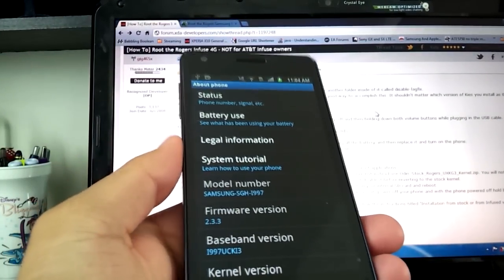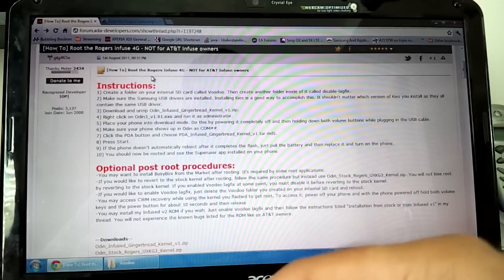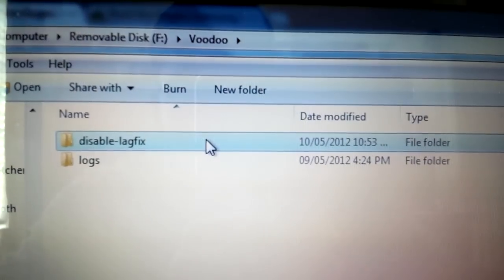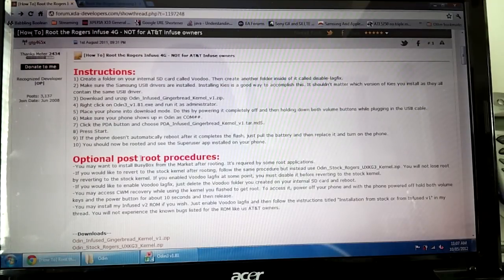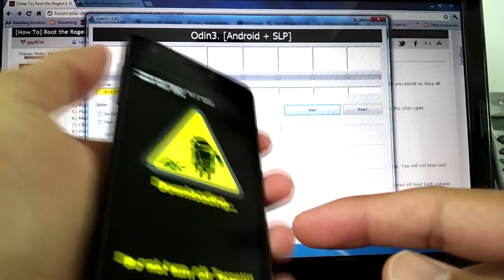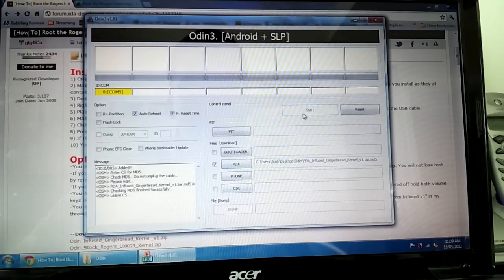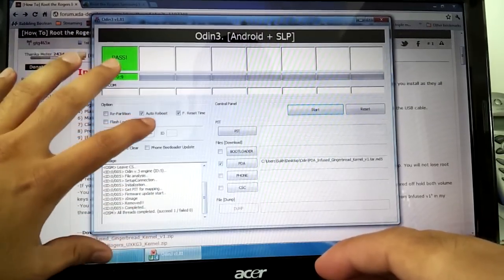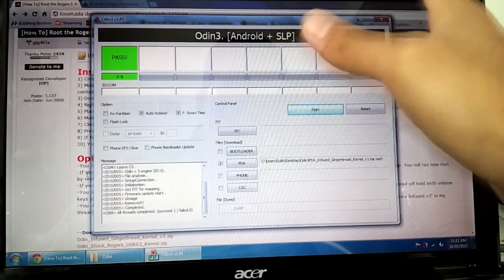How to: Root the Infuse 4G (Rogers only)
In this video you'll be taught how to root the Infuse 4G, this method is ONLY for Rogers users.